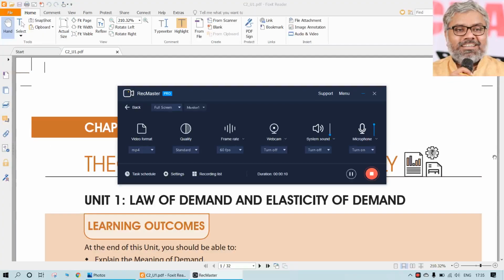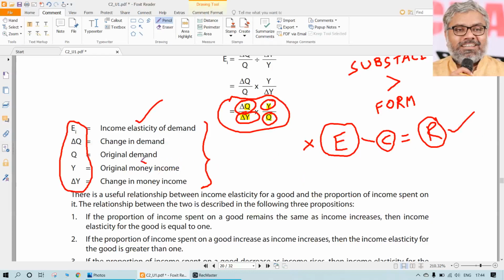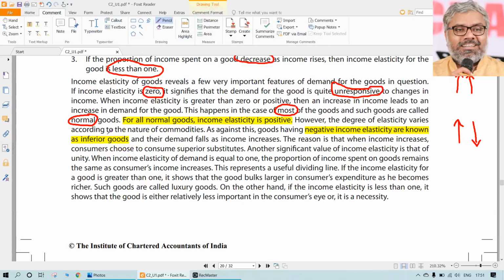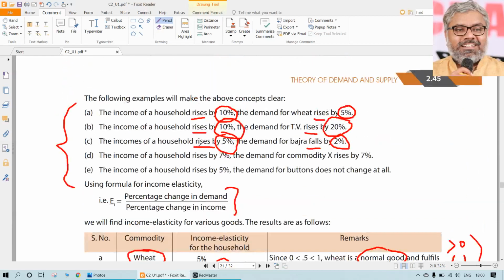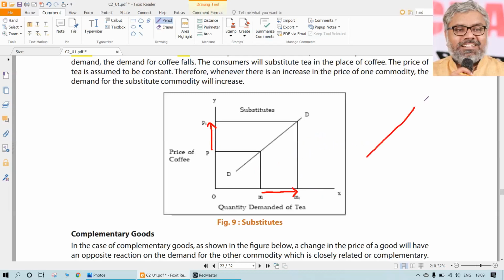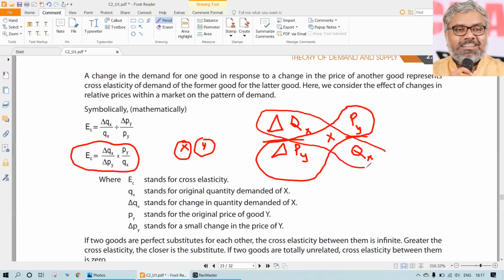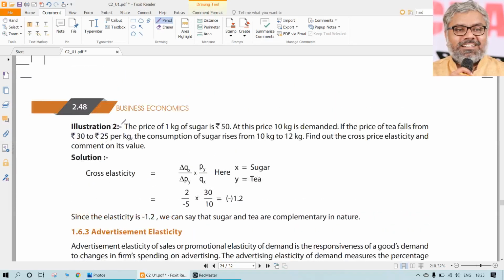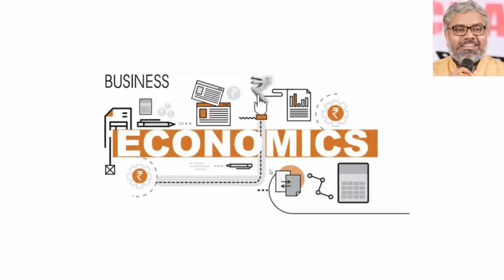CLASS-18 CA FDN ECONOMICS C_2 U_1